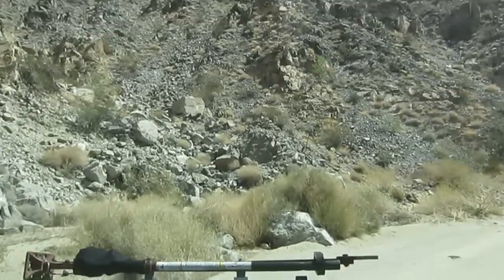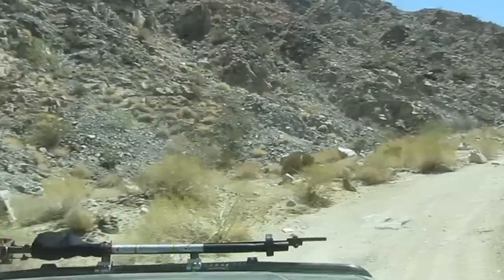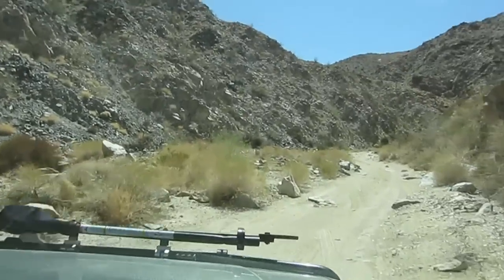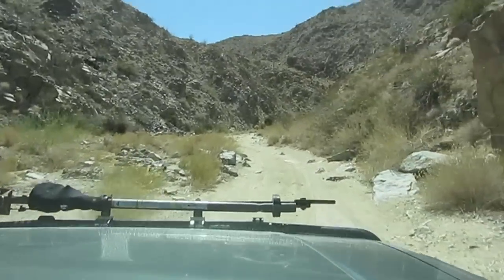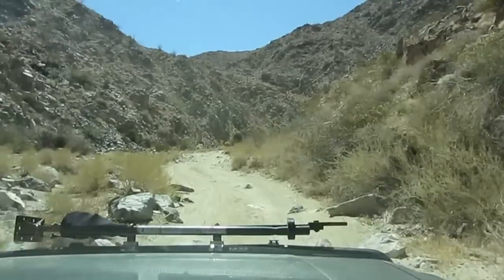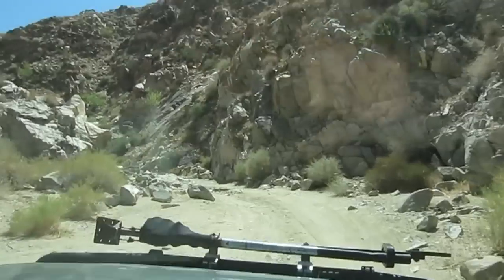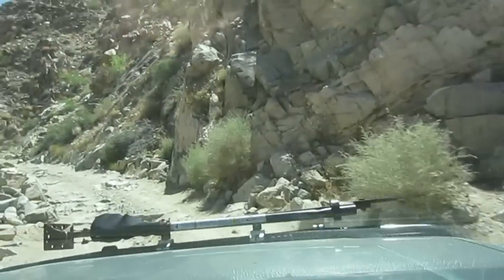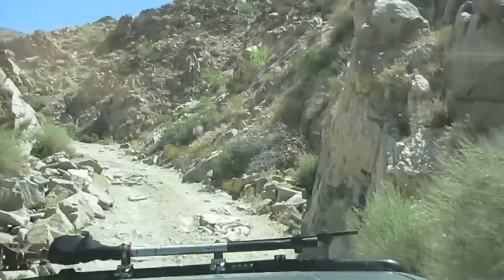Joshua Tree National Park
Off-roading through Joshua Tree in 2012